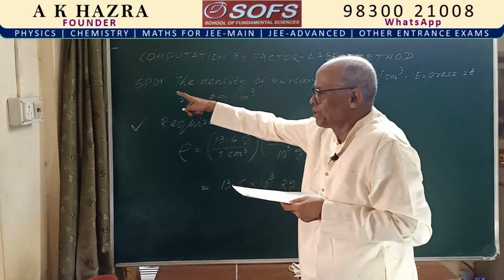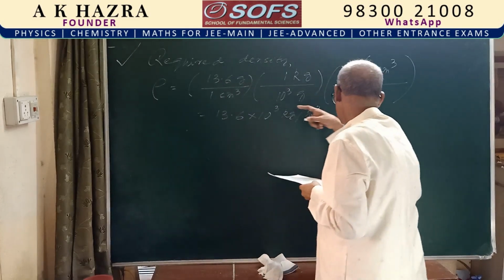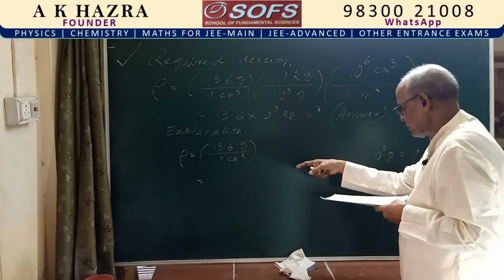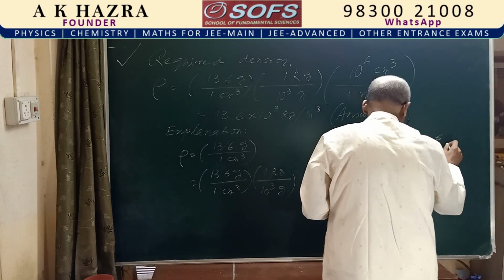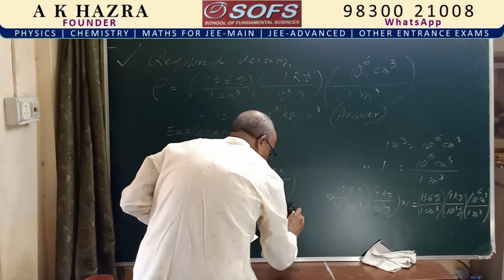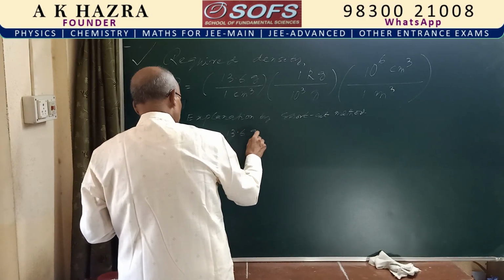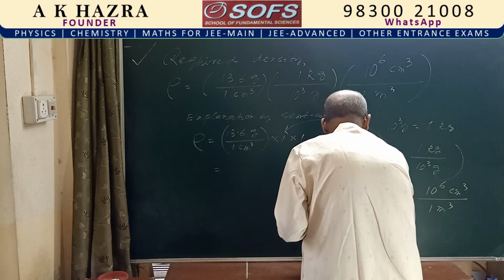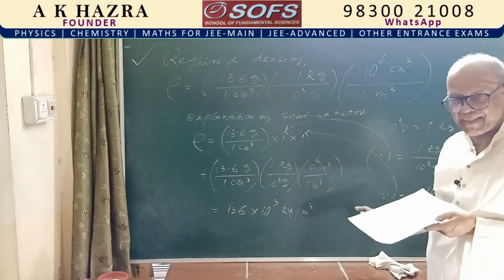FACTOR LABEL MEHOD JEE MAIN ADVANCED PRELIM NEET UG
In this video Factor Label Method discussed for JEE MAIN JEE ADVANCE PRELIM NEET UG  students.
For online classes please contact to above given number.

calculus
calculus 1
calculus removal